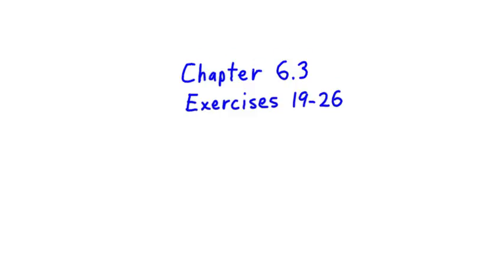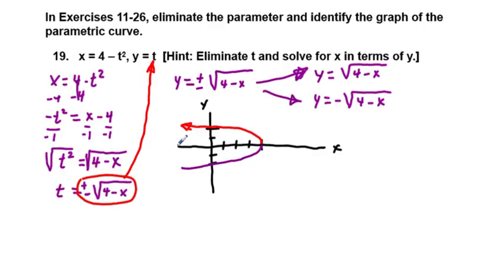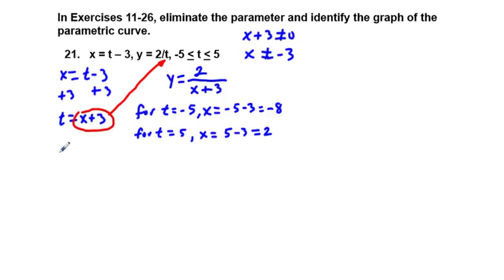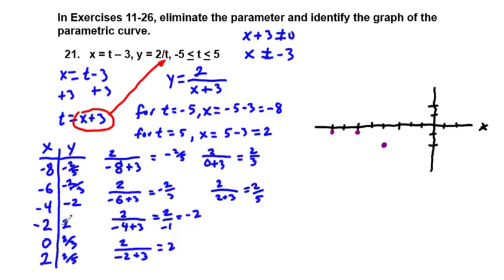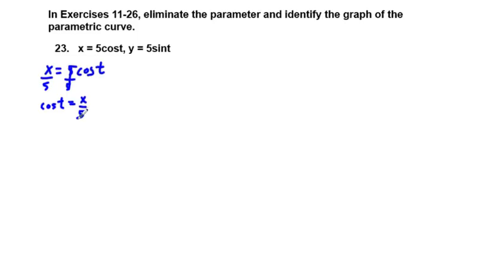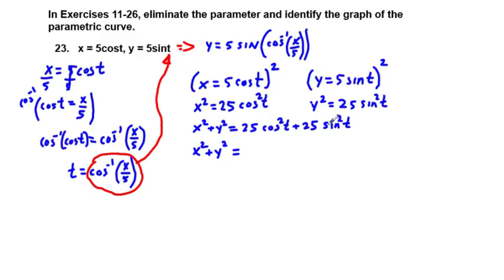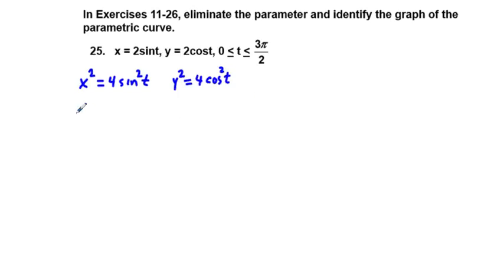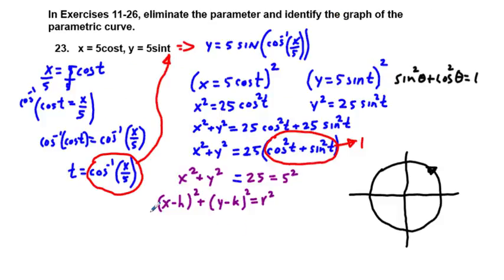Precalculus Chapter 6.3 Exercises 19-26 Convert Parametric Equations into Rectangular Form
Precalculus Chapter 6.3 Exercises 19-26 Convert Parametric Equations into Rectangular Form  TI Nspire CX calculator is used to graph and evaluate parametric equations.